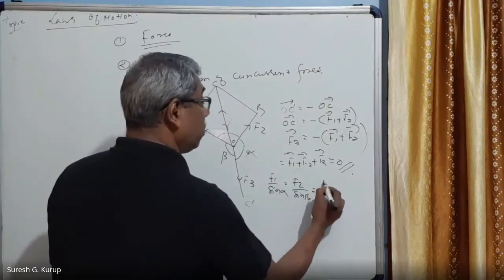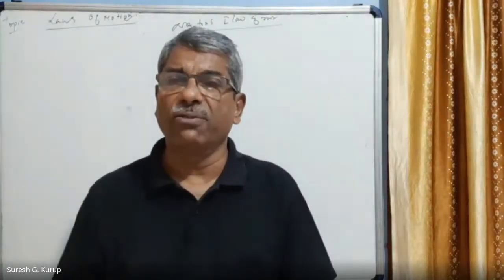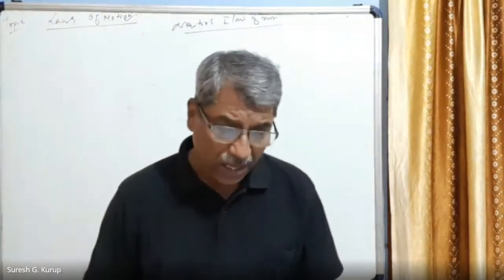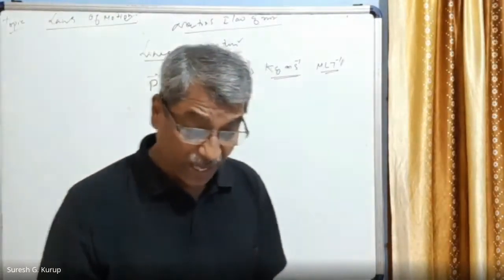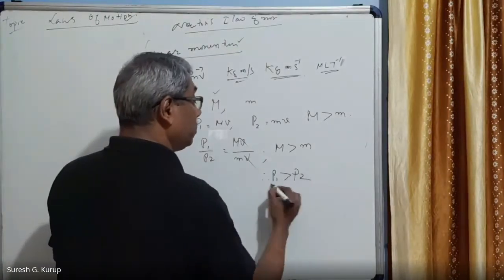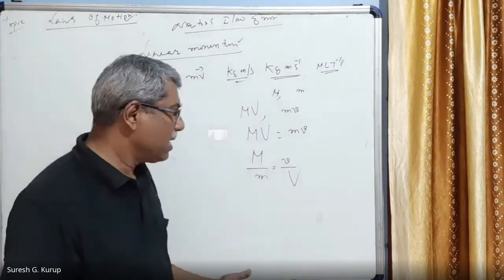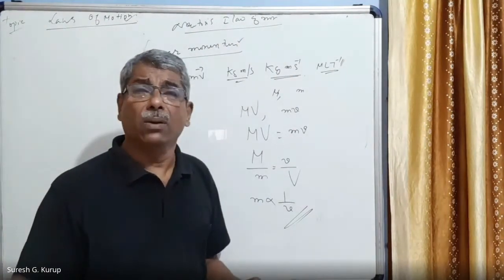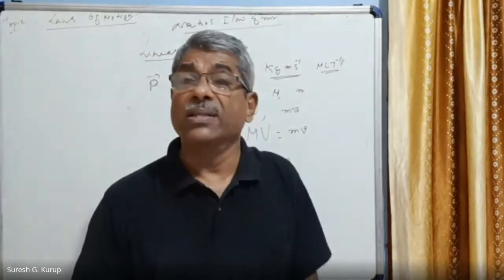Lecture 32 part 3